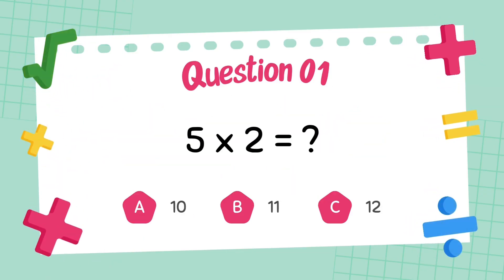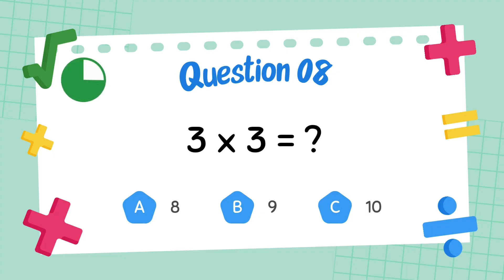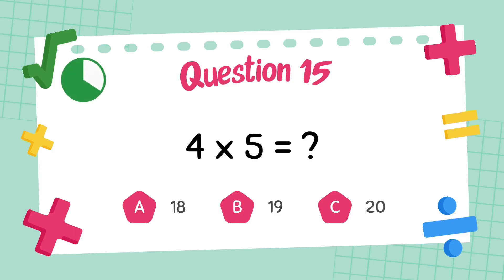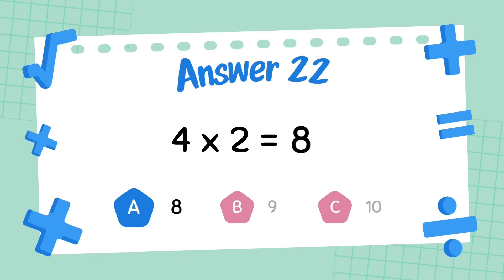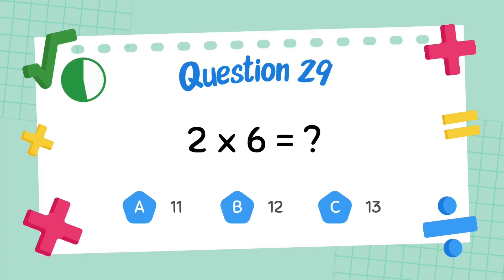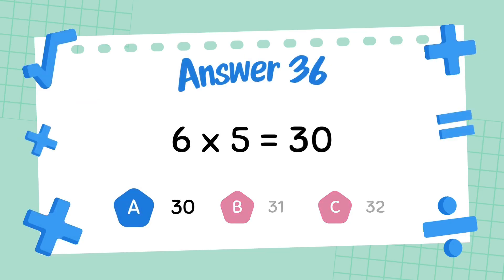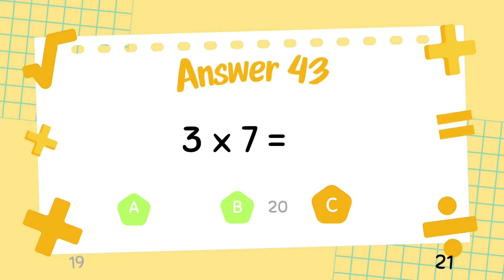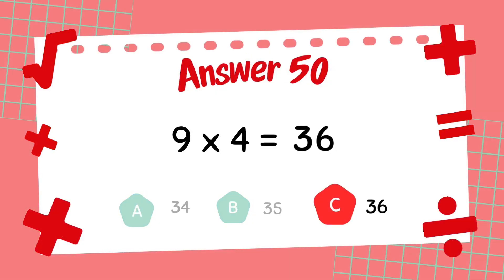Let’s Multiply! 🚀 Fun Multiplication for Kids | Learn Math's Time Tables the Easy Way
Ready to blast off into multiplication? 🚀 This fun and easy multiplication video for kids helps young learners understand and master times tables from 1 to 10 with colorful visuals, simple steps, and engaging examples.

Perfect for Grade 1 to Grade 3 students, this video turns multiplication into an exciting adventure that builds confidence and math skills at the same time. Whether you're learning it for the first time or reviewing, this is your go-to guide for learning to multiply!

✨ What’s Inside:
✔️ Times Tables 1 to 10
✔️ Step-by-step explanations
✔️ Practice questions with answers
✔️ Bright visuals and clear voice instructions

🎯 Best for:

Kids aged 6 to 9

Grade 1 to 3 math practice

Homeschool & classroom learning

Building strong math foundations